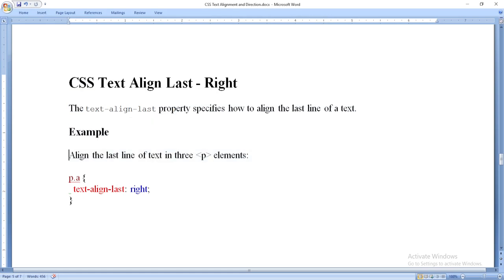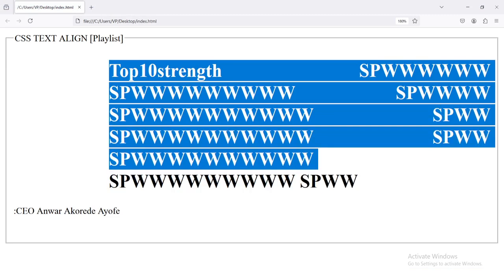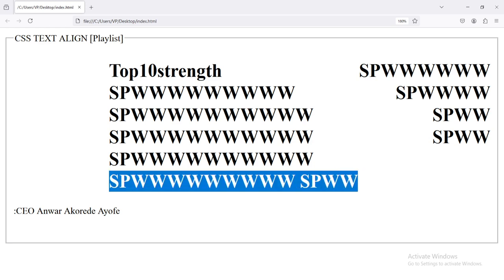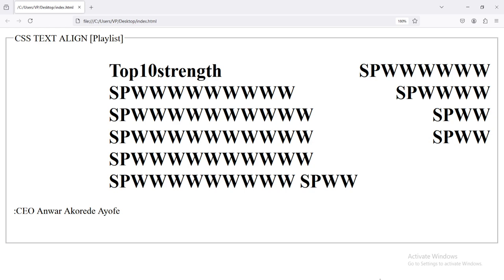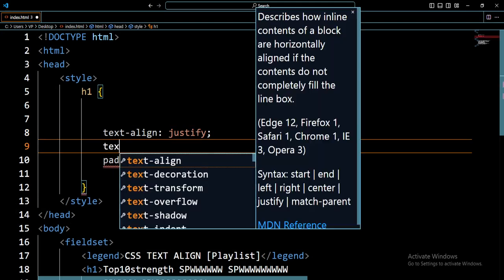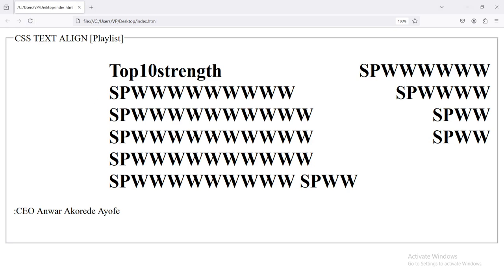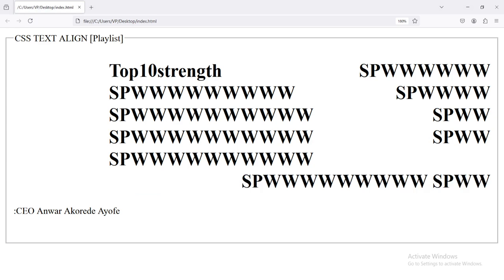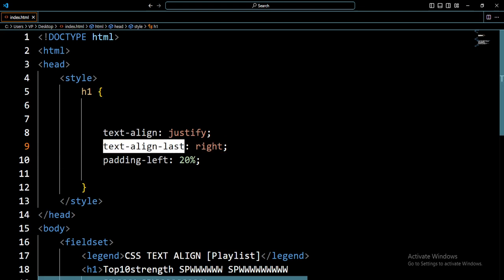Html CSS Tutorial for Beginners to Advance: 214 HTML CSS Crash Course - CSS Text Align Last - Right